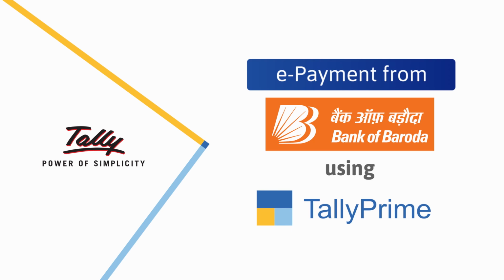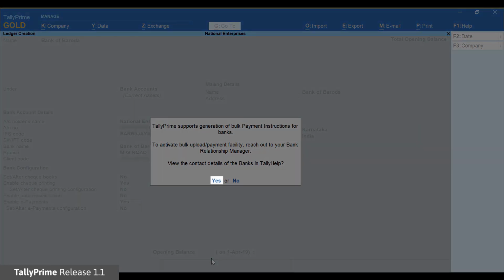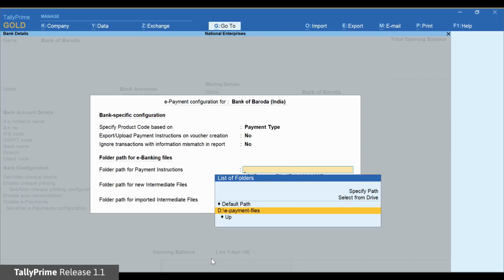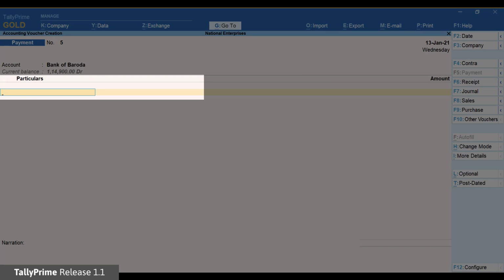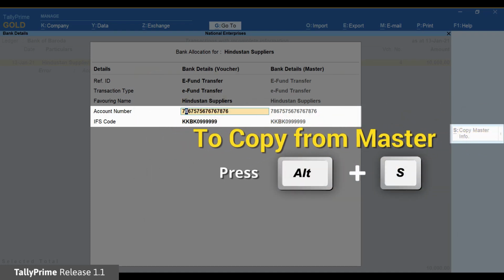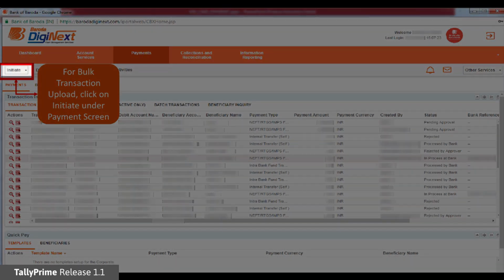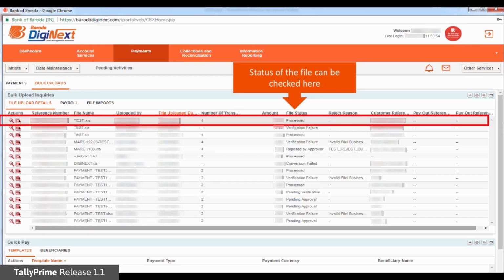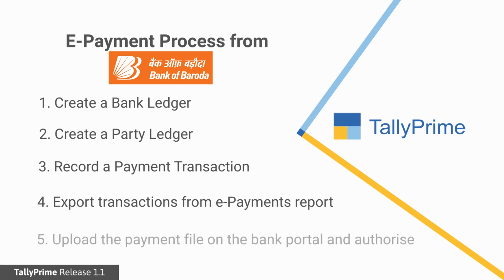How to Make e-Payments from Bank of Baroda Through TallyPrime | TallyHelp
This video covers:

0:22 – How to make e-payment to Bank of Baroda using TallyPrime
0.26 – Step 1: Create a bank ledger
4.04 – Step 2: Create a party ledger
5.07 – Step 3: Record a payment voucher
5.54 – Step 4: Export the transaction and generate the payment file
8.23 – Step 5: Upload the file on Bank of Baroda portal